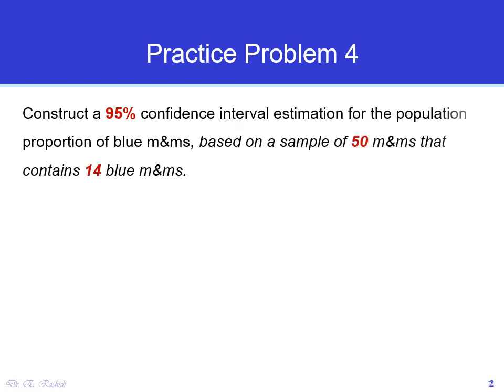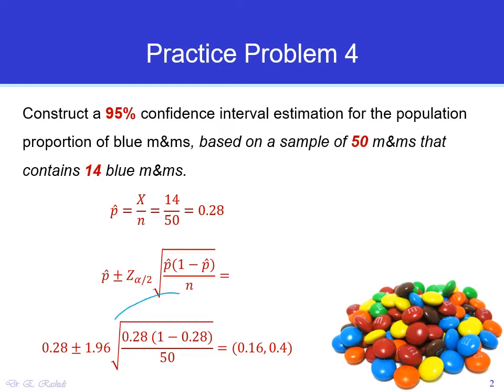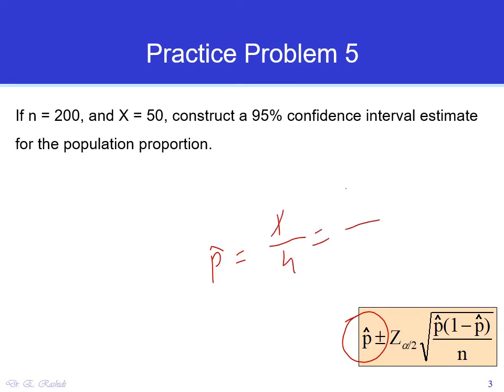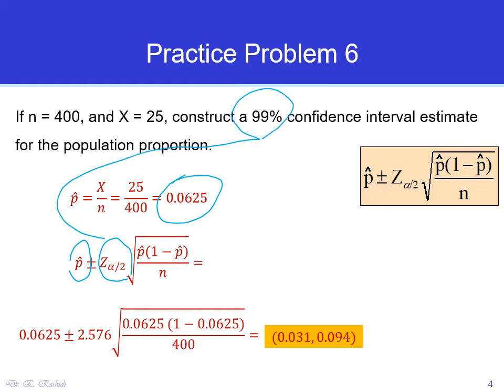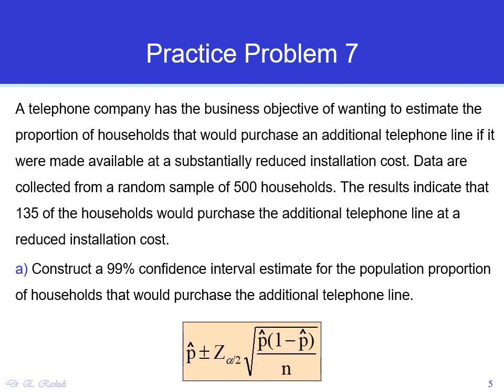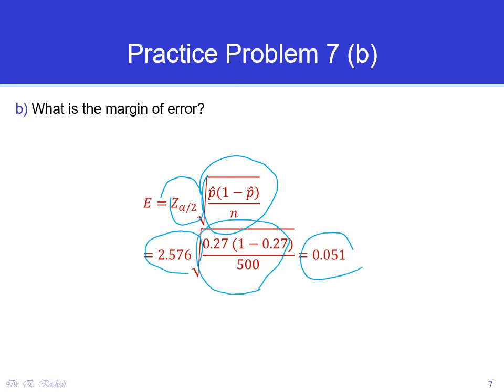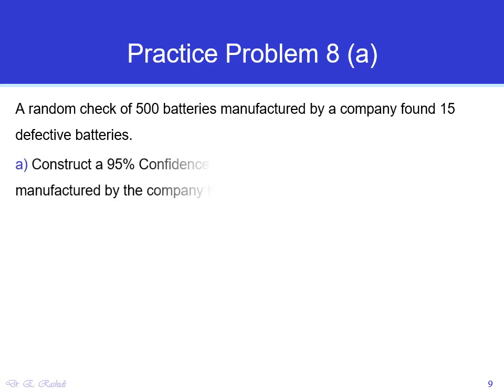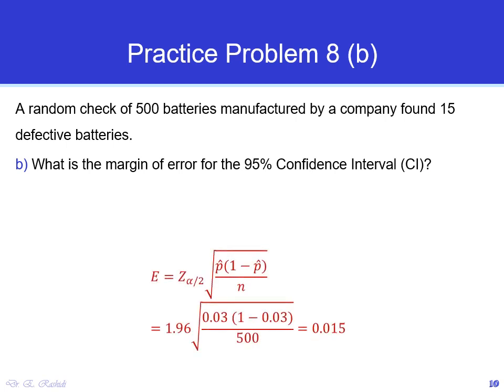Practice Problems for Confidence Interval for Proportion